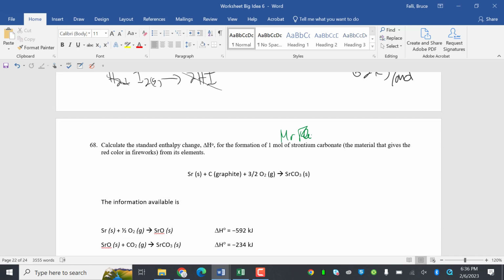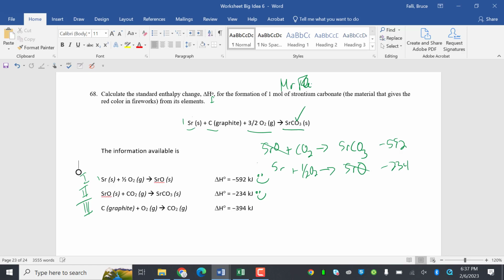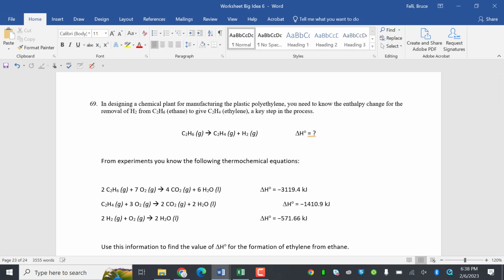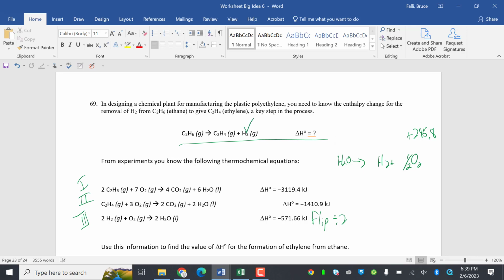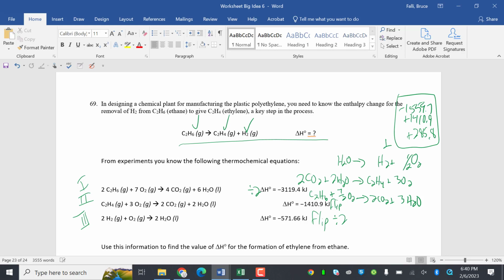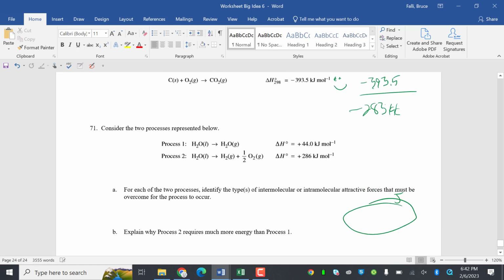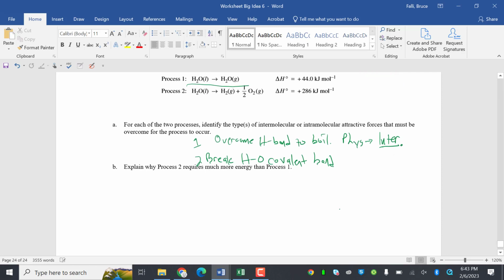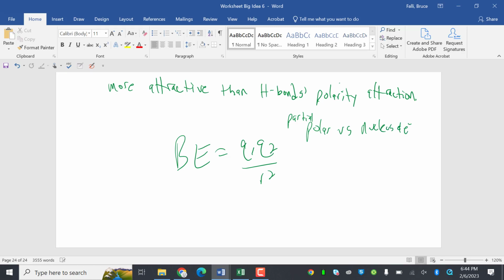LTHS AP CHem big idea worksheet 6 KEY last Q's